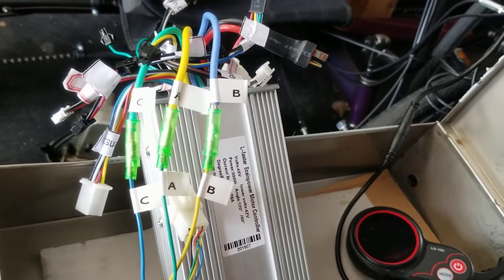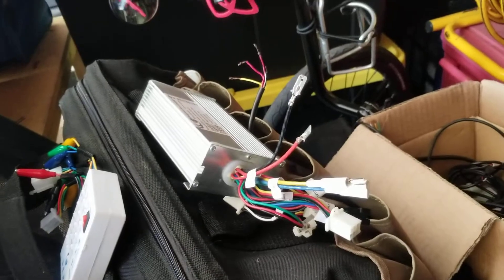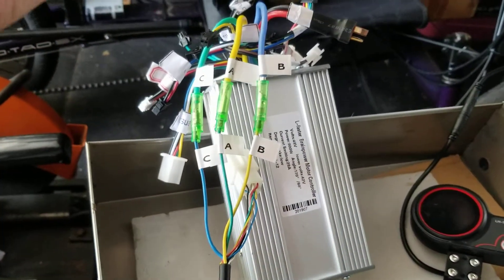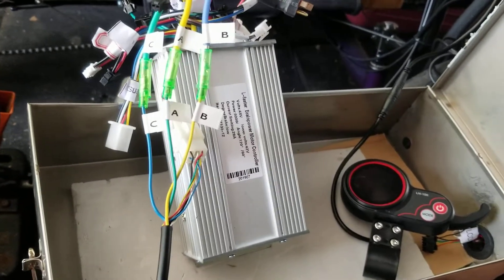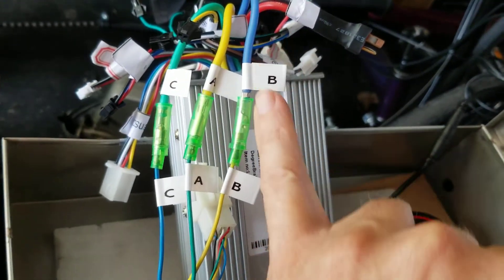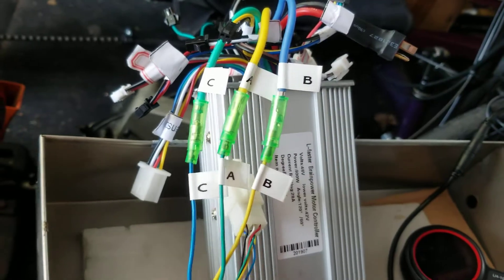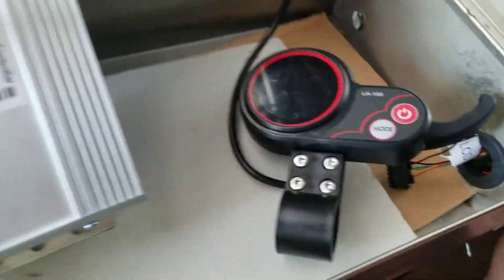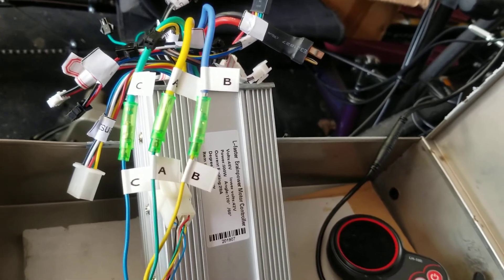E-bike Motor spinning - wheel not turning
After replacing a faulty controller it turned out I could hear the motoring spinning inside the hub but the wheel would not move. So I went online to look for a solution. I couldn't find anything on YT that addressed my specific problem so I searched forums. I was able to find one with the perfect solution.

Note: My math is a little rusty. There's actually 9 combinations of wire connections.